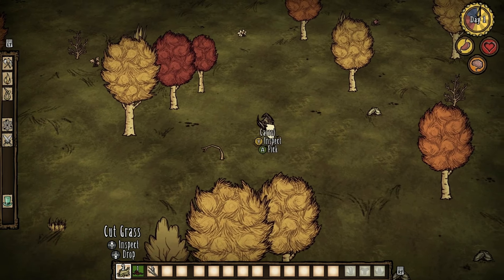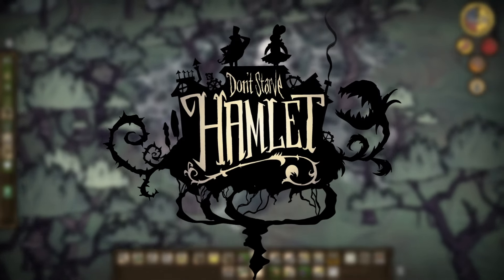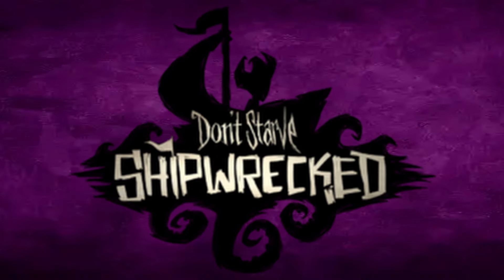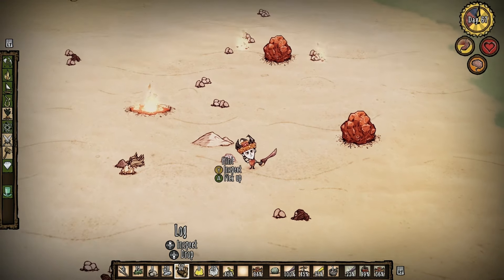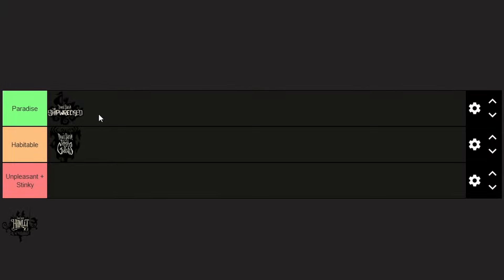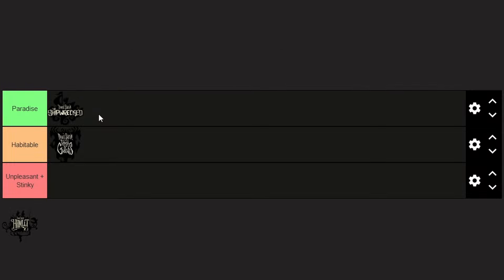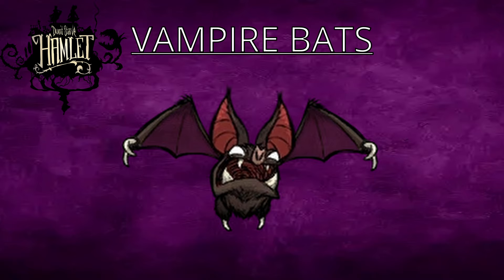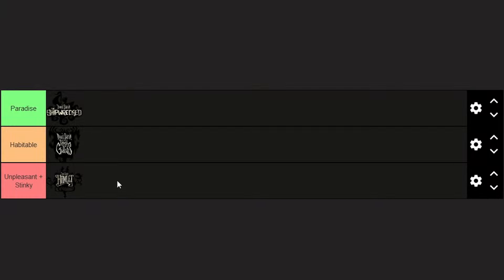Ranking Don't Starve DLC Maps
In this video I will be ranking ALL of Don't Starve's DLC maps on how pleasant they are to live in, The world of Reign of Giants, Shipwrecked, and Hamlet will be put to the test to see what DLC is the BEST to live on long term.

(This video was originally much longer, I ended up chopping a lot of useless information out (Biomes & Mobs) because I didn't want this video to become a yap-fest, if you want to actually see me do in depth DLC guides, leave a comment below!)

0:00 (Intro)
1:08 (Reign of Giants)
5:00 (Shipwrecked)
9:30 (Hamlet)
13:04 (Conclusion)

OTHER CHANNELS! (Under construction)